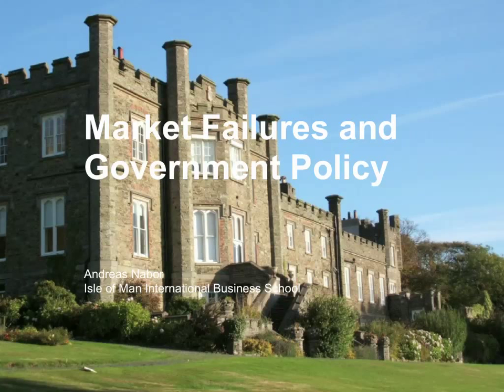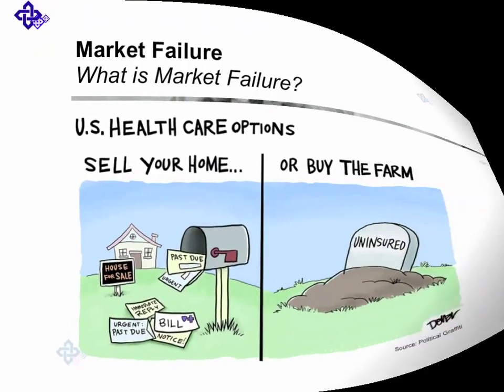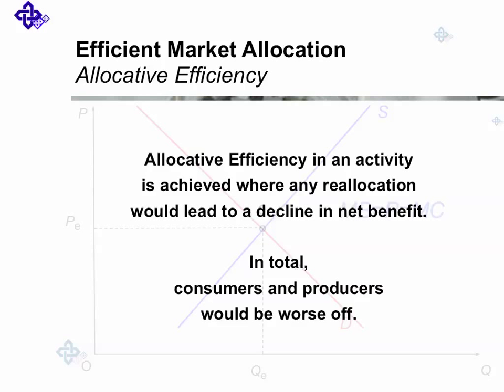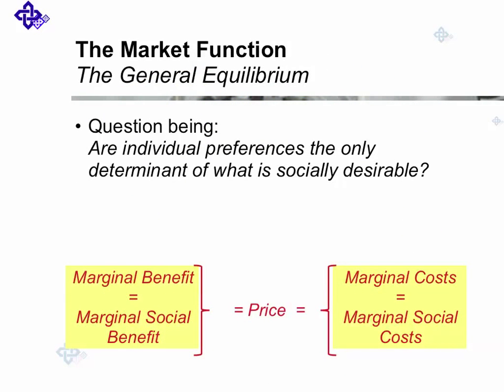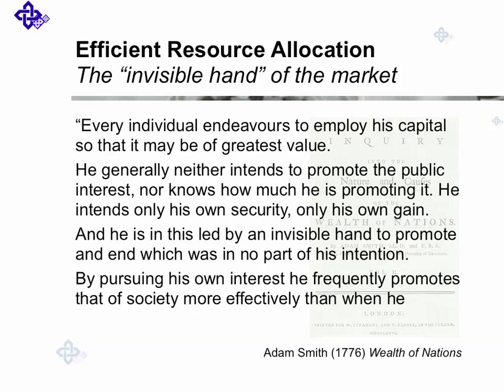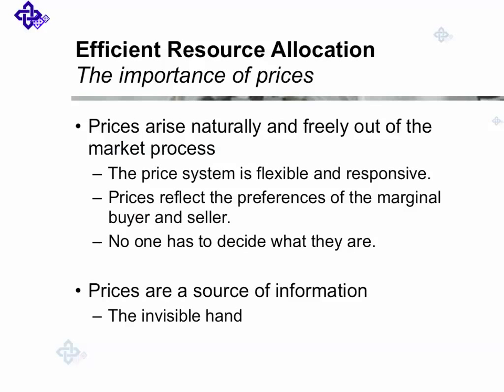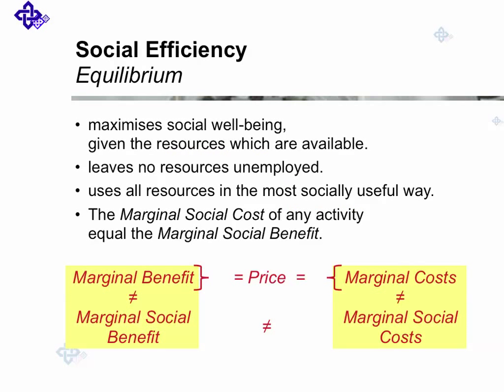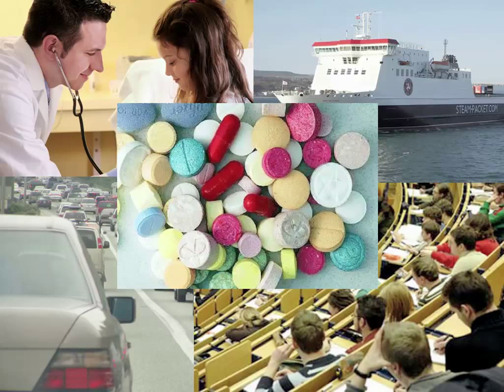Introduction to Market Failure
This video describes allocative efficiency under free market conditions and introduces to market failure.